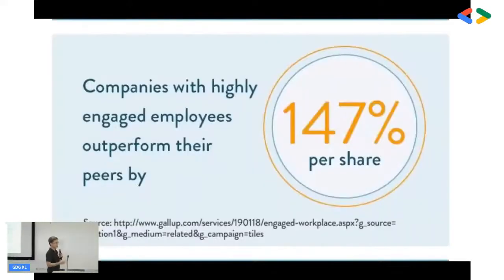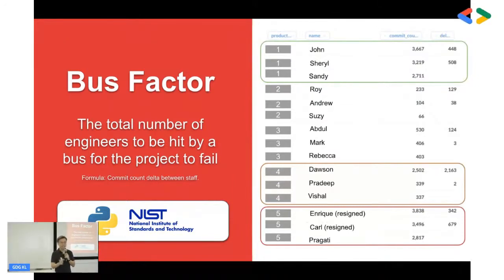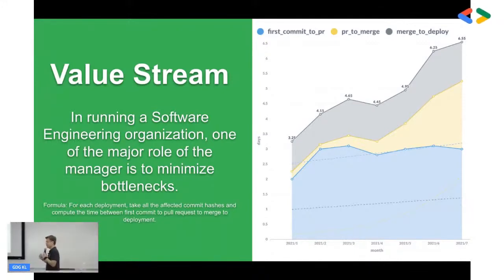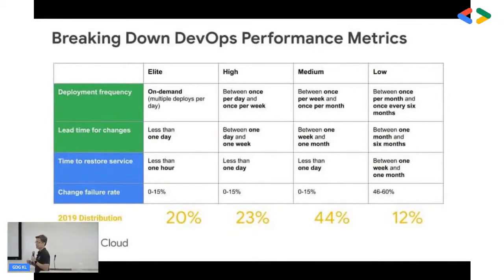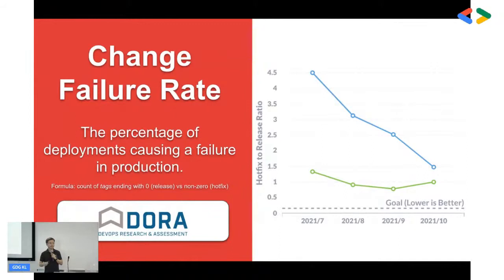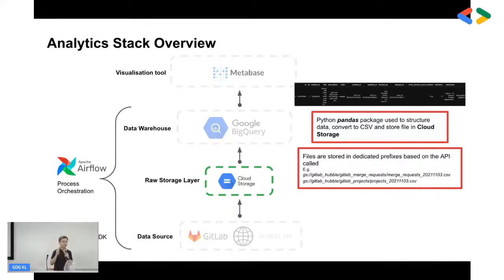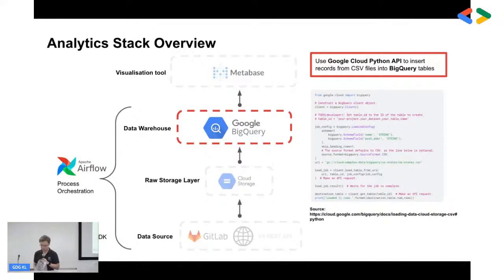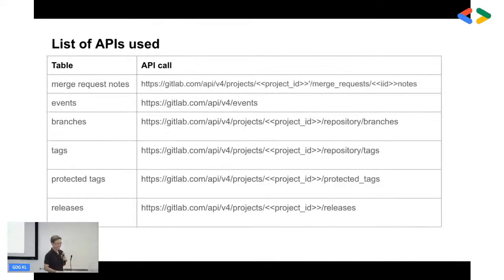Supercharge Your Team with Software Engineering Analytics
Timestamps:
00:00 Topic Introduction
00:36 The Problem That We Face
01:41 Analysing the Data
01:57 How Do We Keep the Team Engaged?
05:03 How Do We Protect the Company from Knowledge Decay?
08:11 How Do We Know Our Velocity is Good?
10:22 How Do We Reduce the Defect Density?
12:20 Breaking Down DevOps Performance Metrics
14:24 Change Failure Rate
16:08 Mean Time to Resolve
16:43 Change Lead Time
17:10 Deployment Frequency  & Analytics Stack Overview
23:03 Our Airflow DAG
24:21 Challenge Observed
25:12 List of APIs Used
26:05 Q1 What are some of the vanity metrics?
28:07 Q2 General question: the engineers from 11:00pm - 2:00pm, do their workload suffer because they are working at different times?
28:54 Q3 How do you manage on false positives or false negative from the steps?
30:56 Q4 How do you manage a breaking change (plural breaking changes)?

Name: Julius Uy (Chief Technology Officer, ZilLearn)
Topic: Supercharge Your Team with Software Engineering Analytics

Successful organizations tend to generate better decision quality in the optimal amount of time. In the age of information, data is your best friend. Data, not intuitions, must inform decisions. Hence, organizations must always be conscious around improving two important elements: the time to make decisions and the correctness of the decisions.

In this talk, we'll cover how you can address observability problems in the Software Engineering department and what data you can use to improve your internal processes.